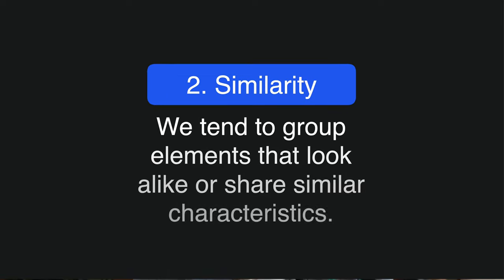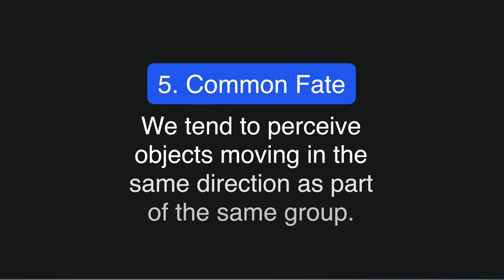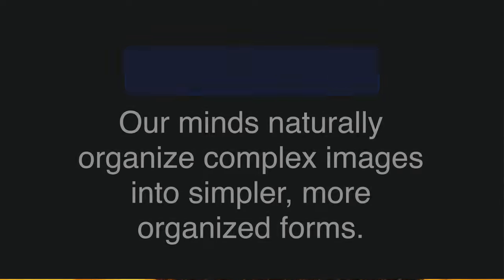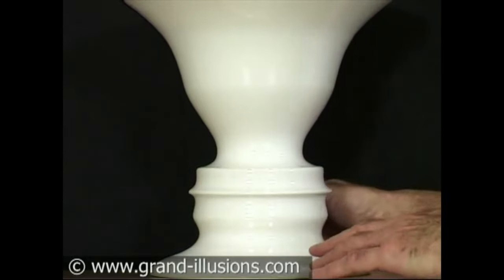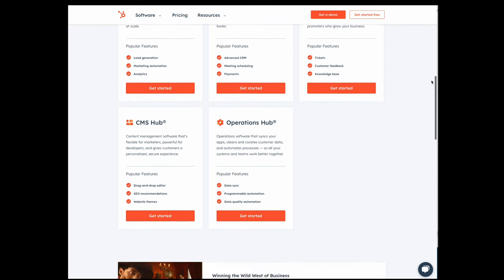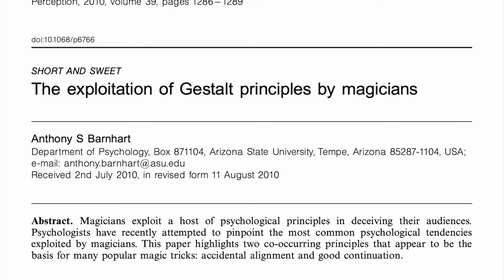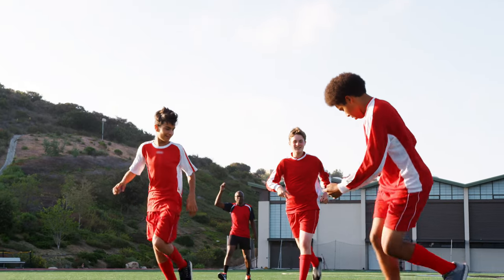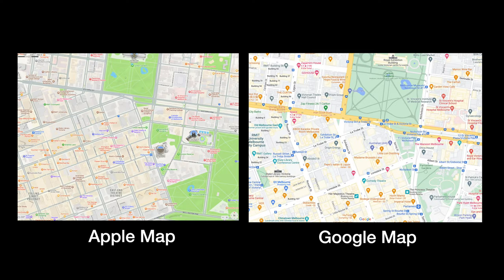7 Fascinating Gestalt Principles of Perception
Learn about the 7 Gestalt principles of perception and how they can help you become a better visual communicator and designer. Discover how the principles of proximity, similarity, closure, figure-ground, continuity, common fate, and good gestalt can be used to create better visuals and memorable designs. I explain each principle and give several real-life examples from architecture, art, design, information science, and web design. Get all the details in this must-watch video!

✨TIMELINE:
0:00 Introduction
0:27 Gestalt Theory
1:53 The 7 Principles
4:50 Real-World Applications

✨ABOUT ME:
I received my Ph.D. from the University of Southern California in Los Angeles. I joined the School of Psychology at the University of Queensland in Australia in 2007, where my research and teaching are focused on social neuroscience.

-Main Camera:
Sony ZV-1 Vlog Camera,
Hard Case for Sony ZV-1 Camera by LTGEM,
Sony GP-VPT2BT Shooting Grip,

-Teleprompter
Glide Gear TMP Adjustable Teleprompter,
NEEWER Teleprompter Remote Control (RT-110),

-Audio:
Zoom H5 Hand Recorder,
Selens 190cm Microphone Stand,

-Microphones:
Saramonic Blink500 Pro,
Røde Videomic Pro,
-Software:
    Apple Final Cut Pro X
    Storyblocks.com